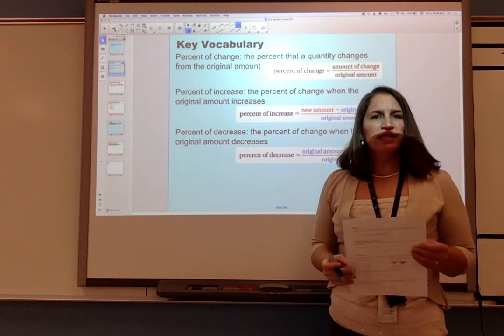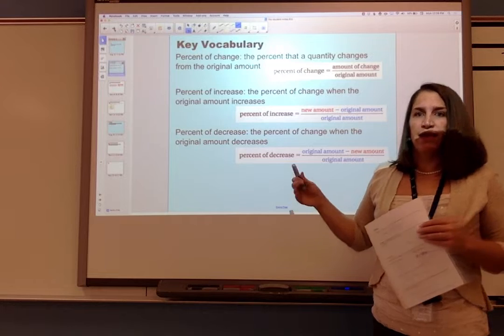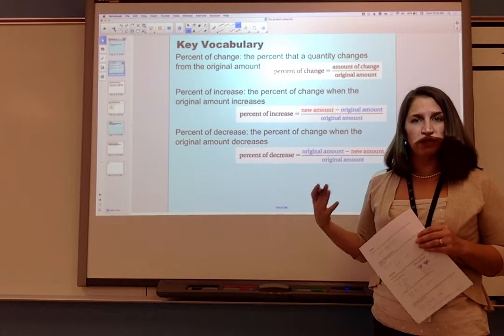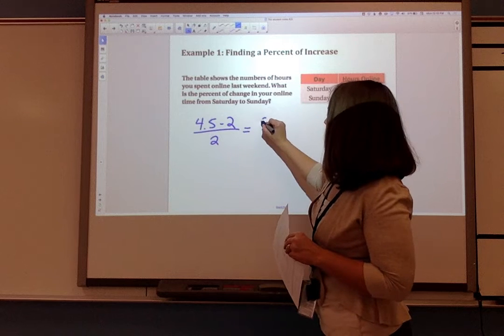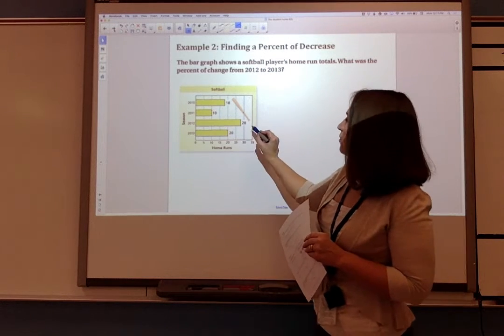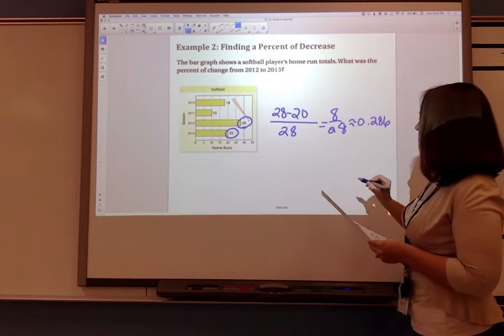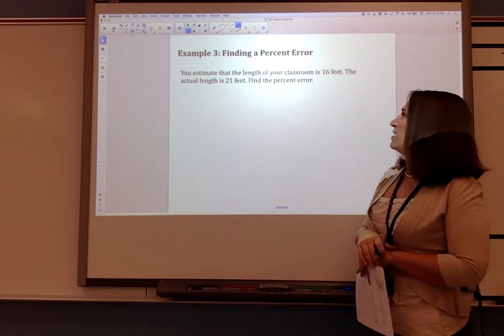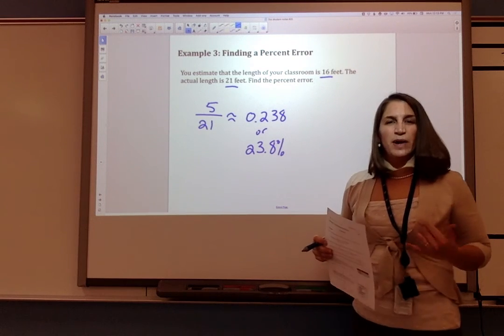Percents of Increase and Decrease